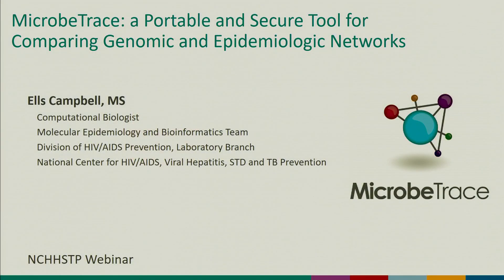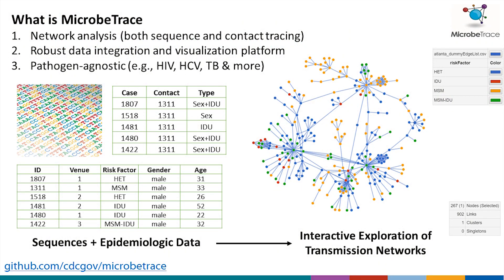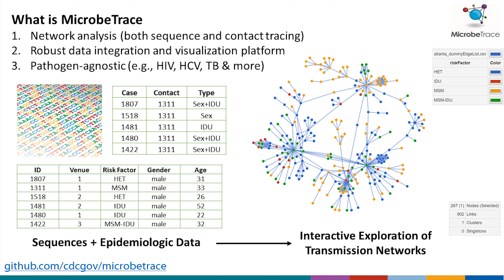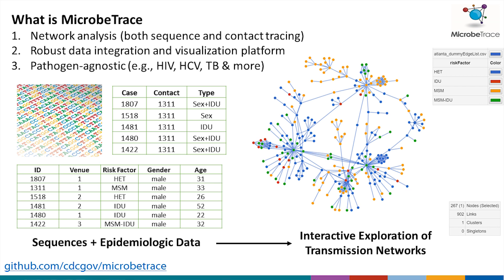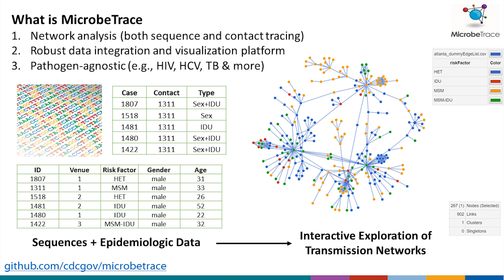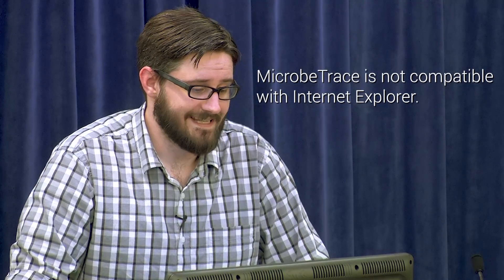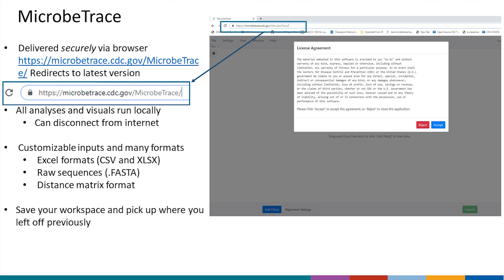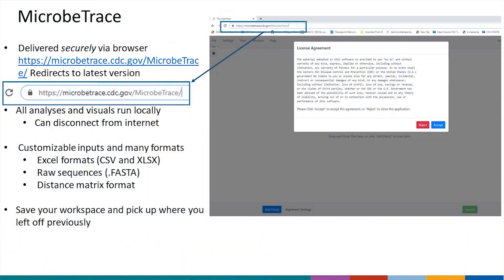MicrobeTrace - Overview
This is a detailed training video for MicrobeTrace - a highly responsive, web-based tool for visualizing networks and other data arising from surveillance, public health investigations and genetic analyses. Using simple point-and-click interfaces, data can be readily imported, integrated and visualized.